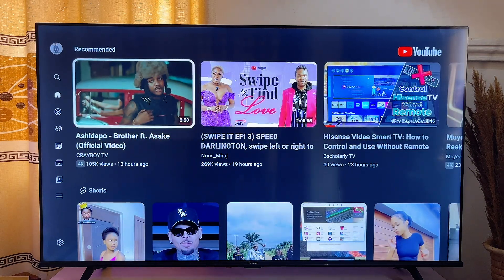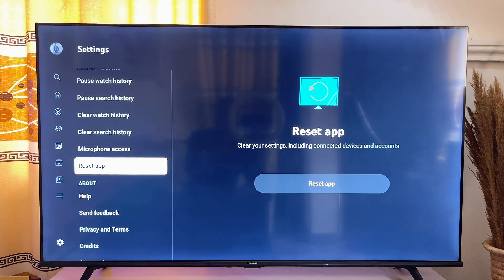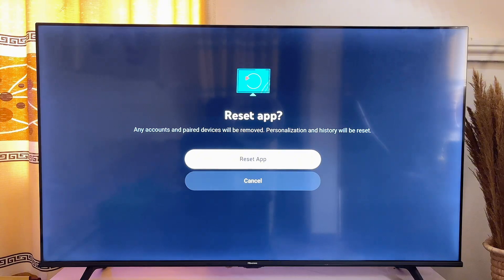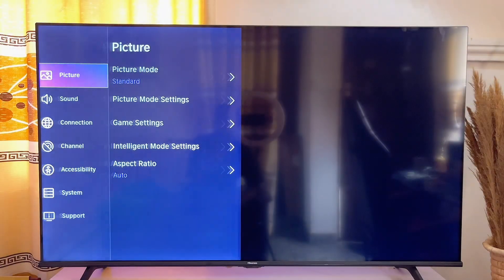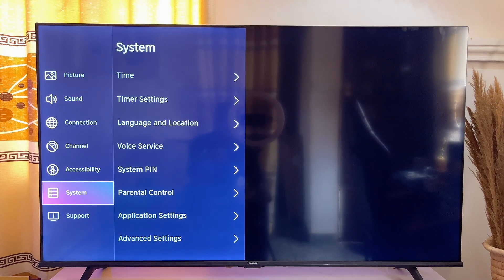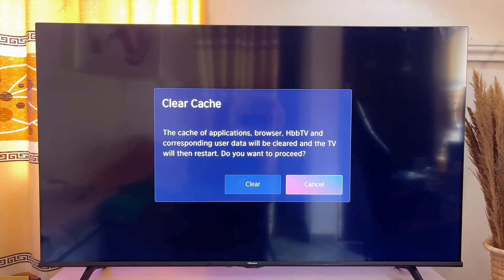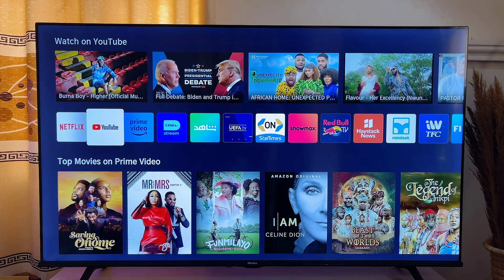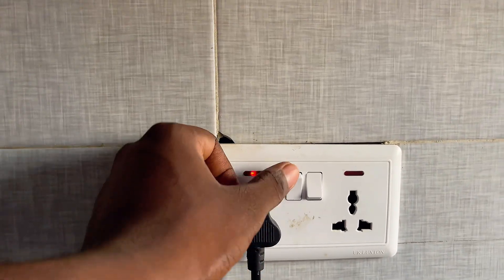How to Reset Youtube on Smart TV - Fix YouTube Issues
In this video, I show you how to reset the YouTube on your smart TV and fix any YouTube error you might encounter. Whether the YouTube app is not opening on your Smart TV, videos are not playing, YouTube not connecting to internet network or the YouTube is not loading properly, I've got the solution for you. I'll guide you through the steps to restart the YouTube application from the settings page of the app itself.

You'll also learn how to reset the YouTube app by clearing the app cache through the smart TV settings, which can resolve many issues. Additionally, I explain how to perform a full TV reset, which can help solve persistent YouTube problems. This tutorial will work in all major smart TV brands including Hisense, Samsung, LG, Android TV, Sony, and Google TV.

By following these steps, you'll be able to enjoy your YouTube app without any disruptions.